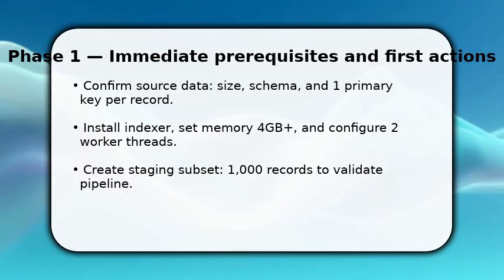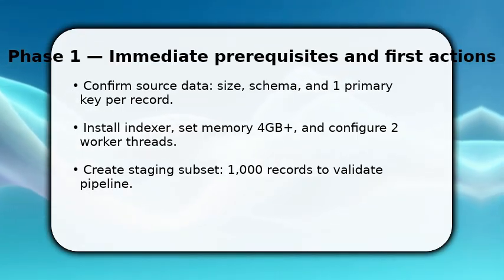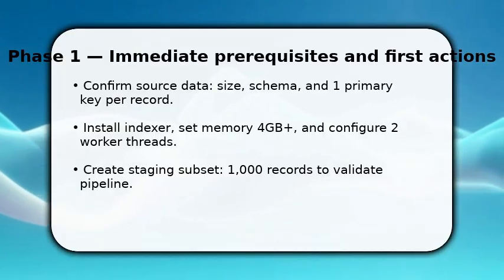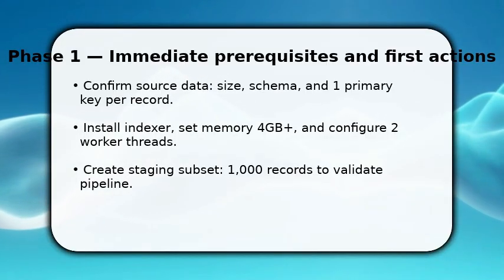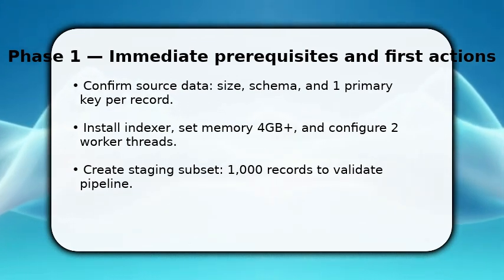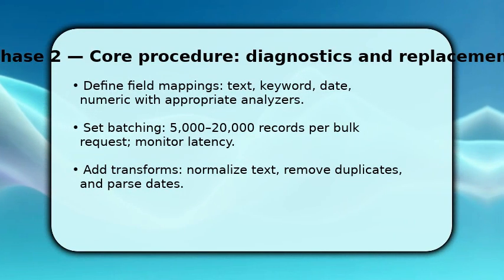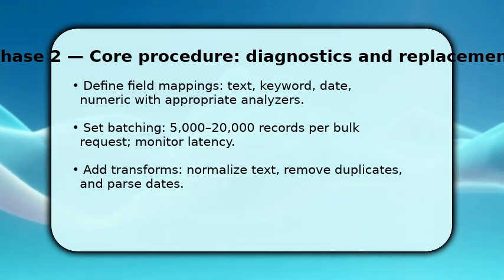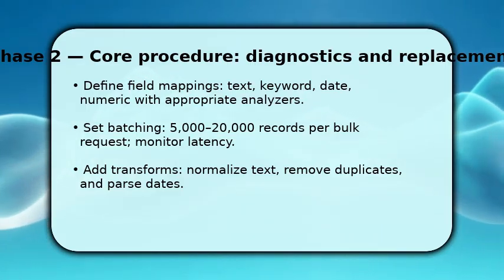How to Fill the Index - Full Guide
How to Fill the Index - Full Guide | 🔒 Surfshark VPN Deal — Stay private and secure. $1.99/mo + 3 Months Free ▸

Dive into the comprehensive guide on filling your index effectively. Learn step-bythy techniques, best practices and common pitfalls to avoid in this detailed tutorial.

how to fill an index, index management, filling indexes, best indexing methods, common mistakes when indexing, effective search strategies, guide on filling indices, optimizing your database for faster searches, understanding the importance of proper indexing, step-by-step process in creating a full index